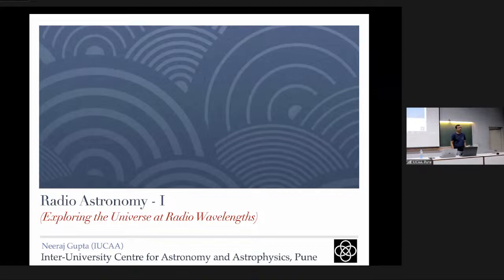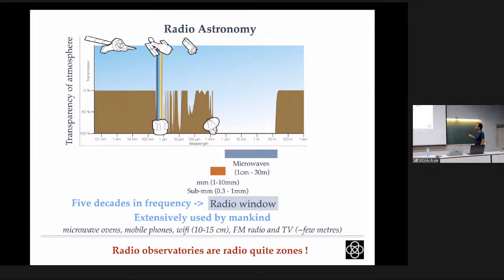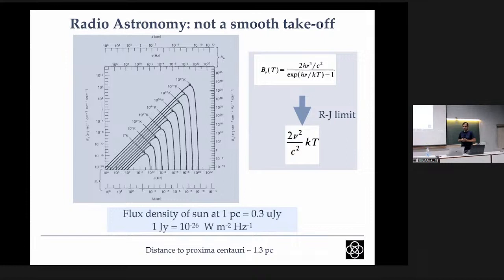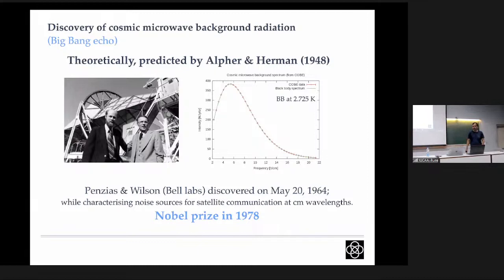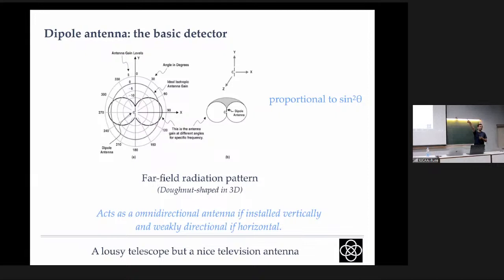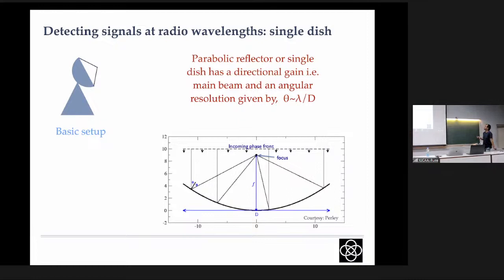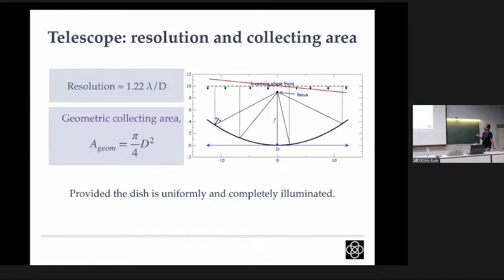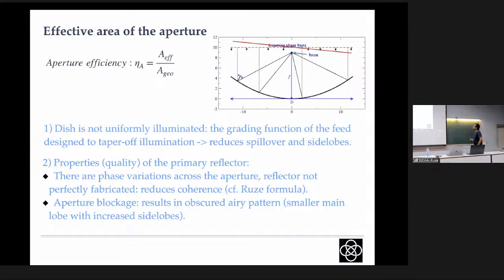ISSAA & RCAA 2023: Prof. Neeraj Gupta - Radio Astronomy (I)